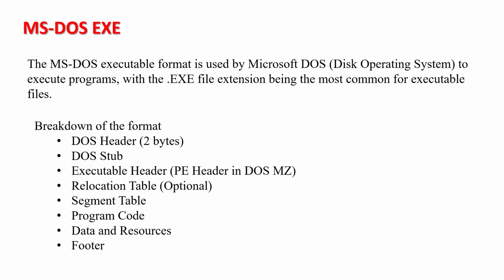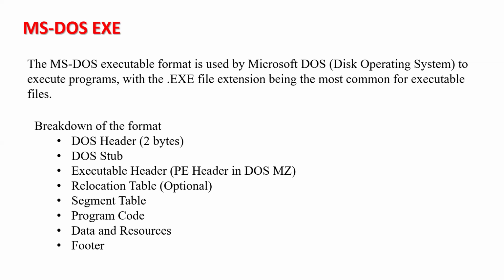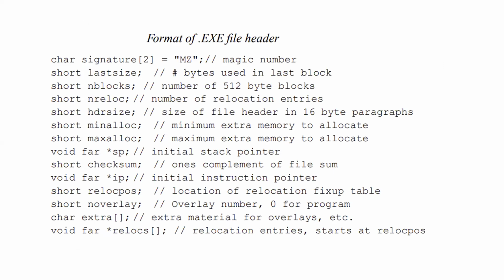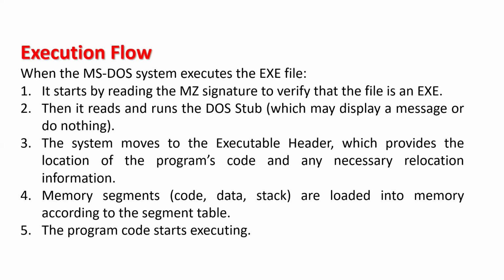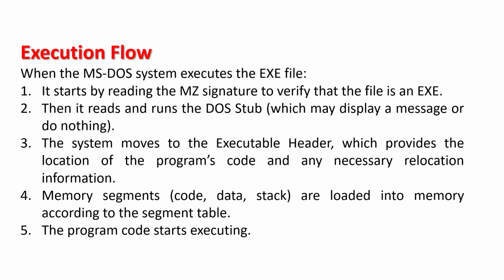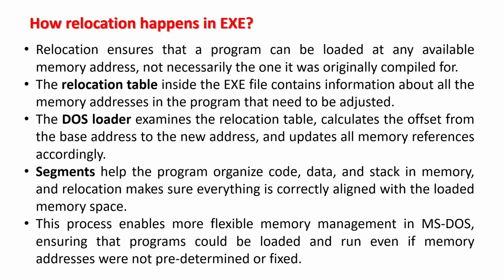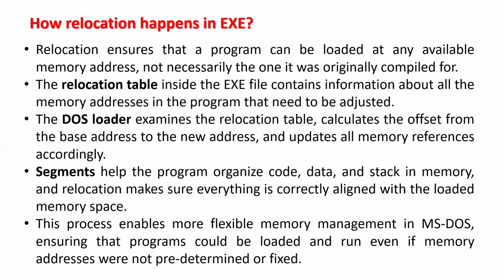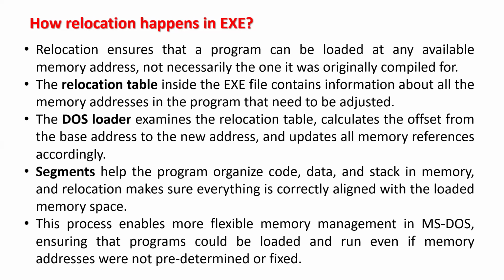MS DOS EXE File Format